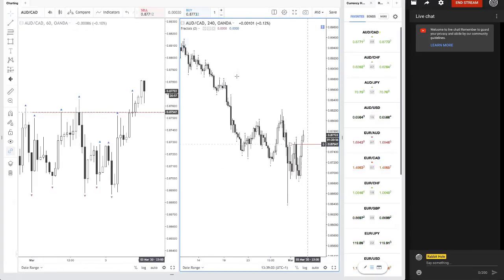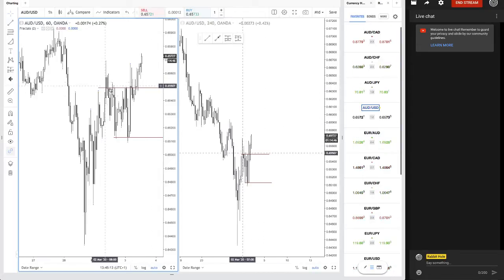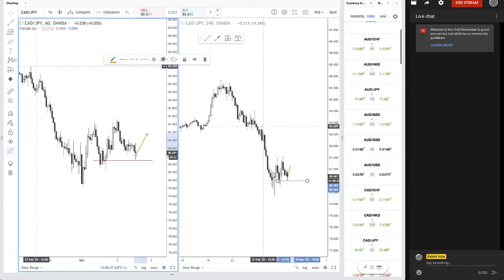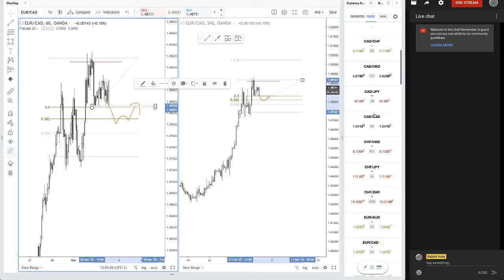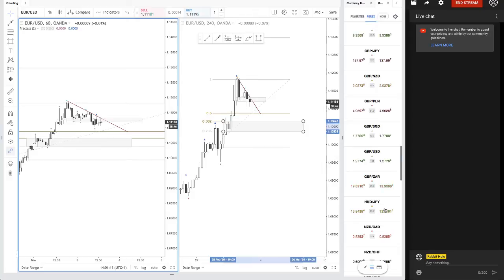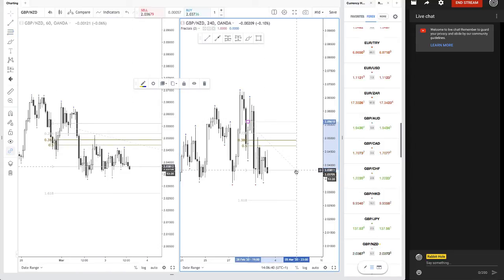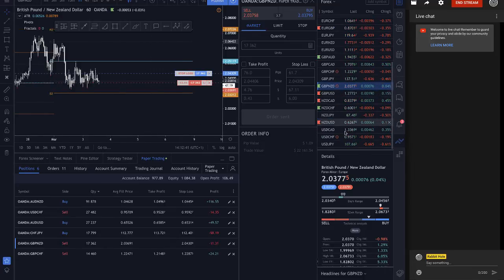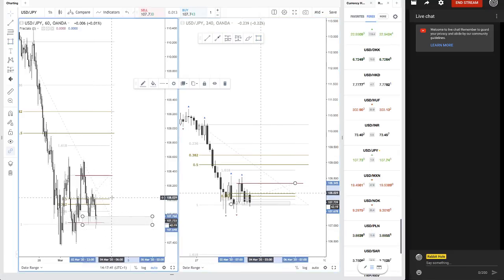Price Action - trading the Rabbit Hole "3of 5"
This is the 2nd  "and last technical Analysis" Video of trading the Rabbit hole,
Here I will display how to use the technique less OBJECTIVE
also as on the side I am also NNFX trader how to brink strategy closer to NNFX

If you are beginner trader I highly recommend you to 1st: go watch  NO NONSENSE or URBAN FOREX or ICT or even batter would be to consume it all.

in 5 part series I will explain in detail my trading Style, my past problems, MM and beyond, I will elaborate on trading plan, trading portfolio and so on .